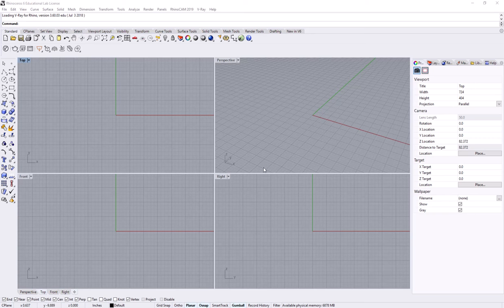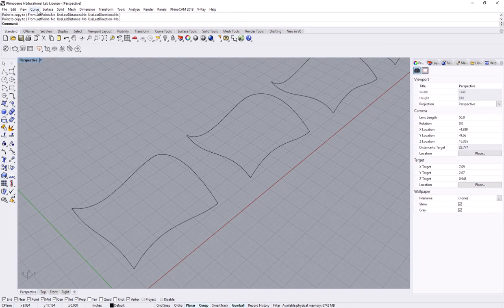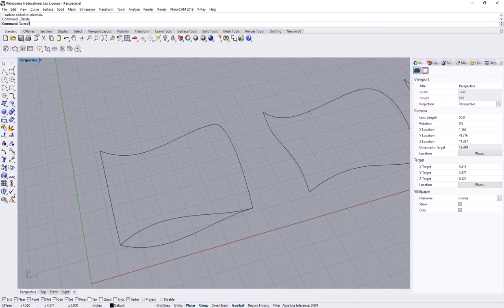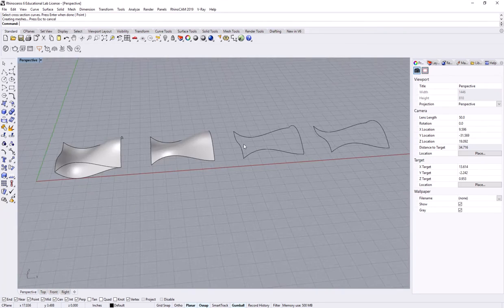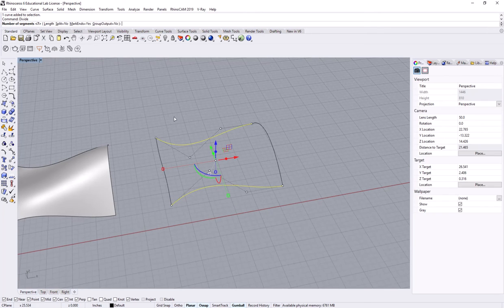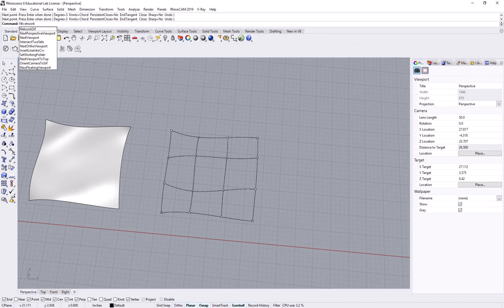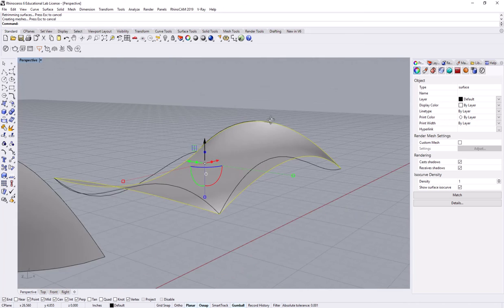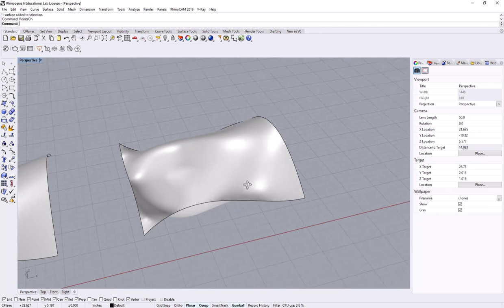Rhino_Sweep, Edge Surface, Curve Network